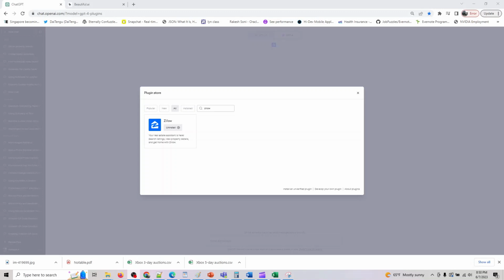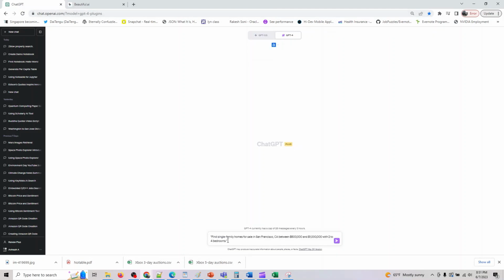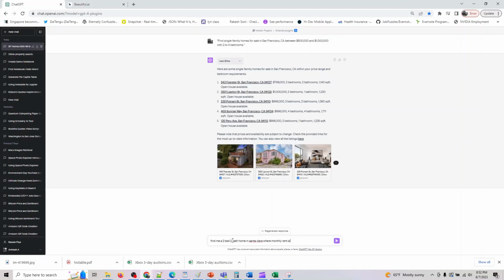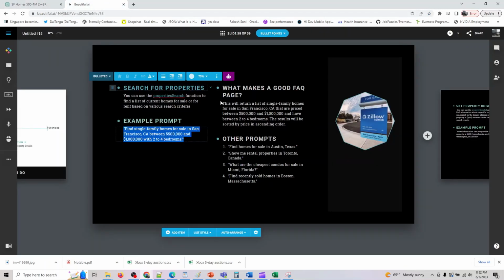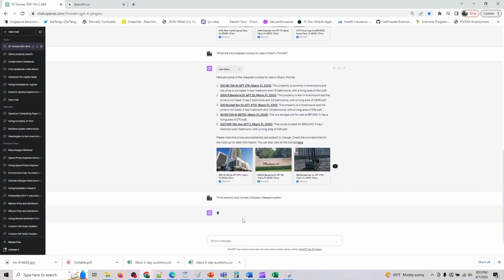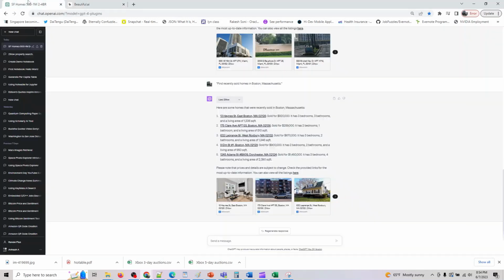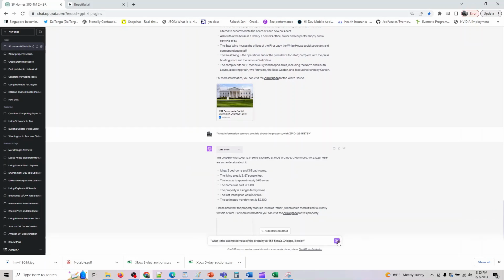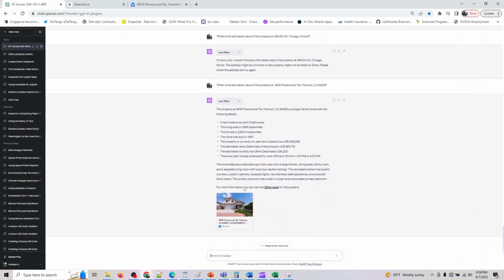Zillow ChatGPT Plugin: Your Real Estate Assistant is Here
The Zillow ChatGPT plugin is a powerful tool that can help you find your dream home. With the plugin, you can search for listings, view property details, and get home.

Here are some of the things you can do with the Zillow ChatGPT plugin:

Search for listings: You can use the plugin to search for listings based on your criteria. For example, you can search for homes for sale in a specific location, with a certain number of bedrooms and bathrooms, and within a certain price range.

View property details: Once you find a property that you are interested in, you can use the plugin to view property details. This includes information such as the property's address, price, number of bedrooms and bathrooms, square footage, and more.

Example prompts
"Find single-family homes for sale in San Francisco, CA between $500,000 and $1,000,000 with 2 to 4 bedrooms."
"Find homes for sale in Austin, Texas."
"Show me rental properties in Toronto, Canada."
"What are the cheapest condos for sale in Miami, Florida?"
"Find the most expensive homes for sale in Beverly Hills, California."
"Show me homes with at least 3 bedrooms and 2 bathrooms in Seattle, Washington."
"Find recently sold homes in Boston, Massachusetts."

Get home: Once you find a property that you want to buy, you can use the plugin to get home. The plugin will help you through the entire home buying process, from finding a lender to closing on the property.

Example prompts
 "What information can you provide about the property at 1600 Pennsylvania Ave NW, Washington, DC 20500?"
"Tell me more about the property at 123 Main St, Los Angeles, California."
"What information can you provide about the property with ZPID 12345678?"
"What is the estimated value of the property at 456 Elm St, Chicago, Illinois?"

The Zillow ChatGPT plugin is a great way to find your dream home. It is easy to use and it can save you time and money. If you are looking to buy or sell a home, I encourage you to check out the Zillow ChatGPT plugin.

Here are some additional details about the plugin:

The plugin is available for free.
The plugin is compatible with Zillow's website and mobile app.
The plugin is easy to use. Simply type in your search criteria and the plugin will return a list of results.
The plugin is accurate. The plugin uses Zillow's vast database of real estate listings to ensure that the results are accurate.
The plugin is secure. The plugin uses Zillow's secure servers to protect your personal information.